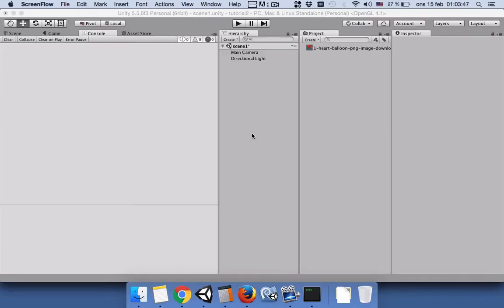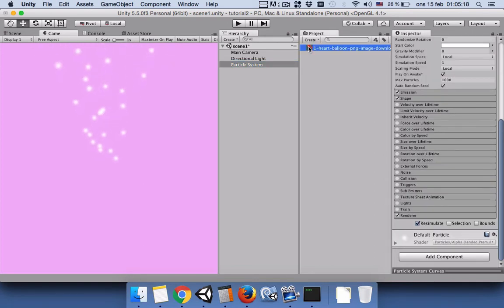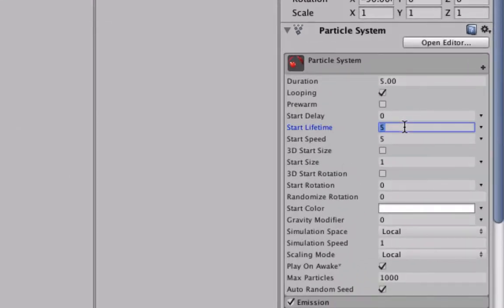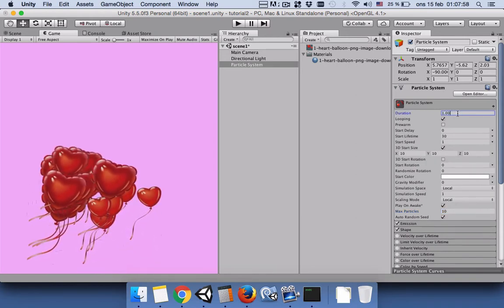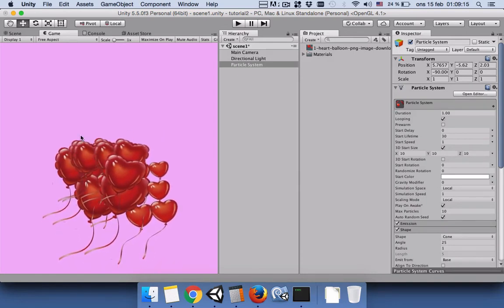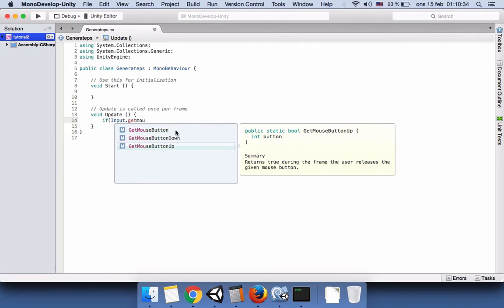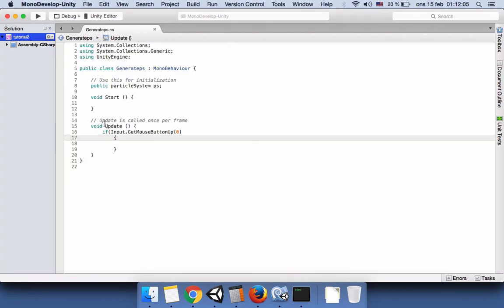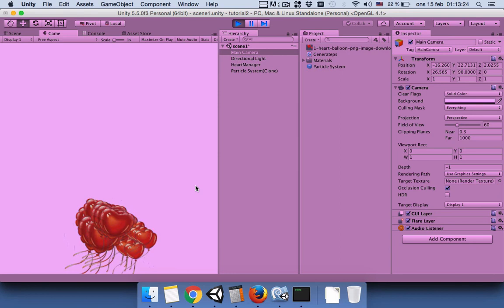Unity C# Particle System for valentine's day with heart balloons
Unity 5 C# Particle System for valentine with heart balloons
If you want the prefab clone to be removed after instantiating, you need to use destroy GameObject